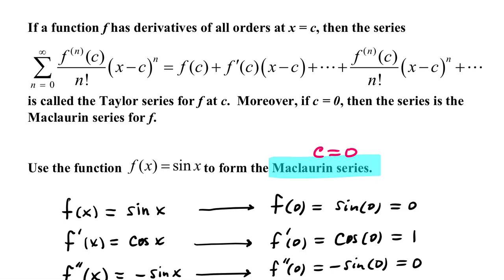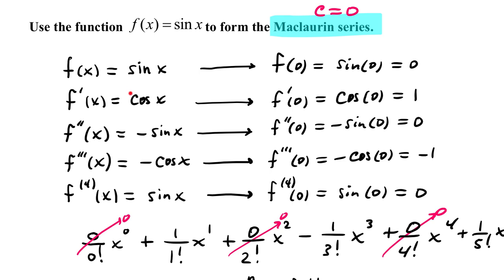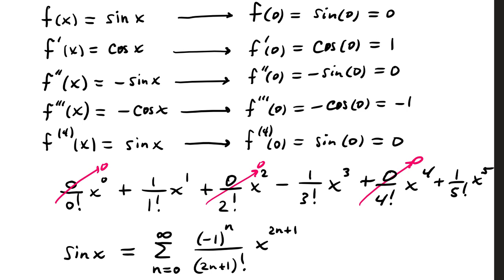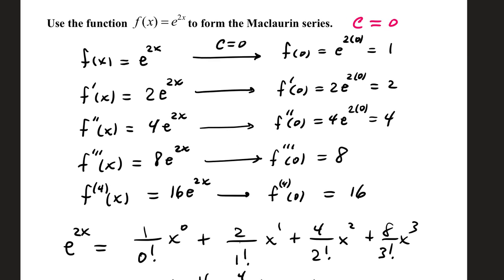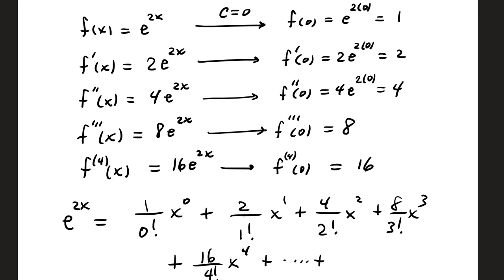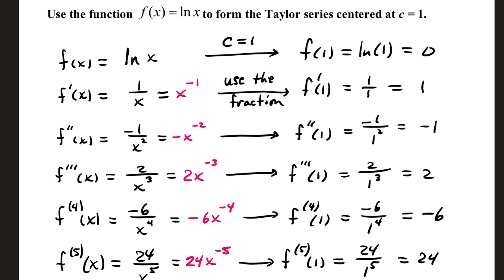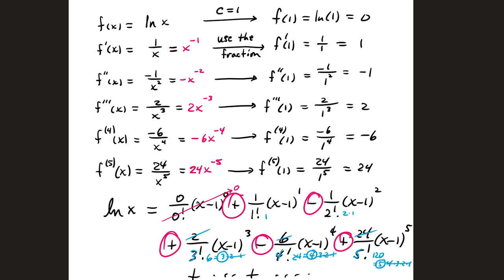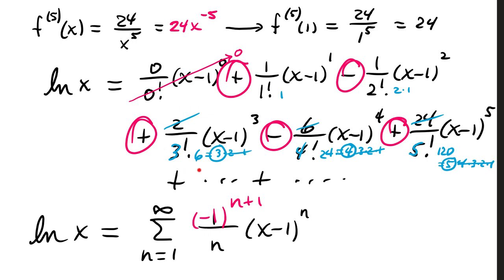Taylor and Maclaurin Series A